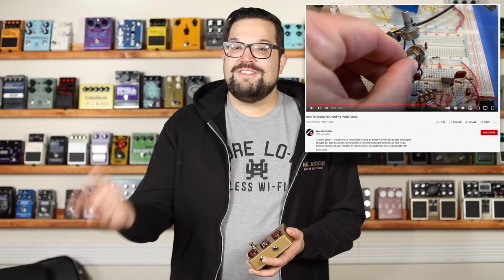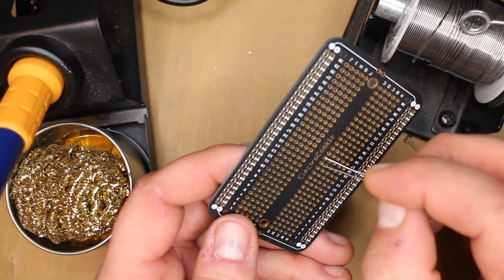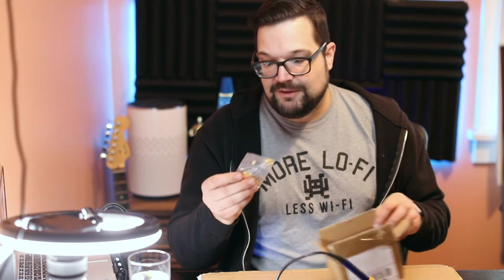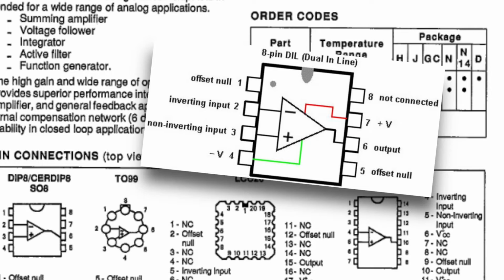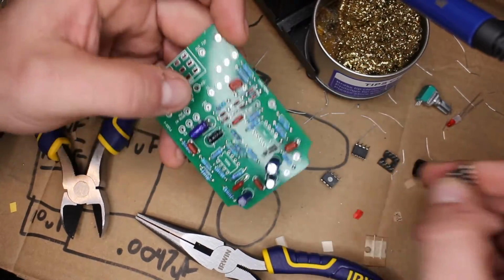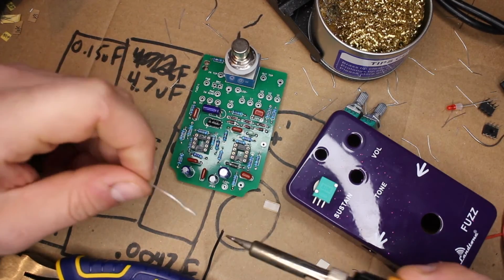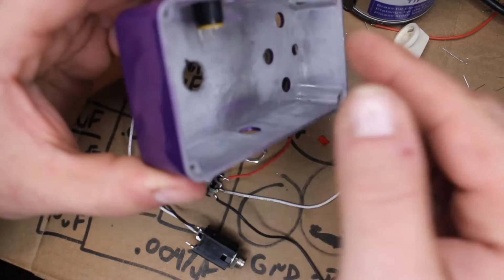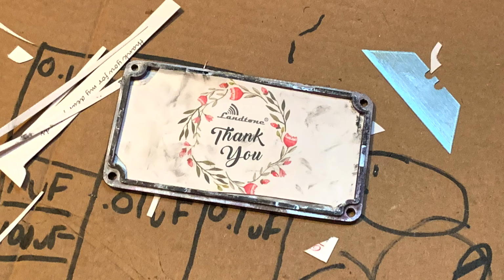Building a Guitar Pedal Kit - From Solder to Shredding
Analog guitar pedals aren't tremendously complex devices, but they're still a little metal box of mystery for many players. I thought it'd be fun to find the cheapest pedal kit I could find ($23.23 shipped!) and assemble it on-camera so everyone can see how not-a-big-deal putting one of these together is.

The first half of this video is about soldering and prepping for your build. if you already know how to solder, feel free to skip that. Also, if you just *have* to have this exact fuzz pedal, it's a Landtone Fuzz. Do with that information what you will.

Seriously, this one was a lot of fun to record, especially because a lot of it was stream-of-consciousness and reacting to the build. That said, look forward to a few short and EASY videos after this, as I (and my computer) need a break. Enjoy the video, and keep playing.

Chapters:
0:00 Why build a guitar effects pedal?
1:54 What you need
4:50 How to solder
11:34 Electrical components (Resistors, Capacitors, Diodes, etc)
16:54 Assembling The Pedal
32:14 The First Attempt
33:44 Anguish
34:09 Found the problem!
35:11 The Second (Successful) Attempt
35:47 Demo and parting thoughts